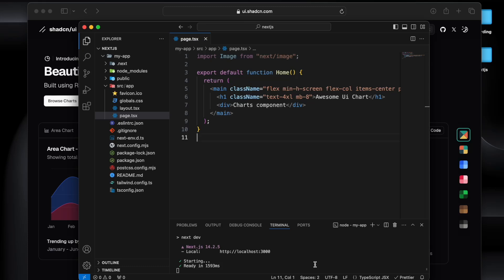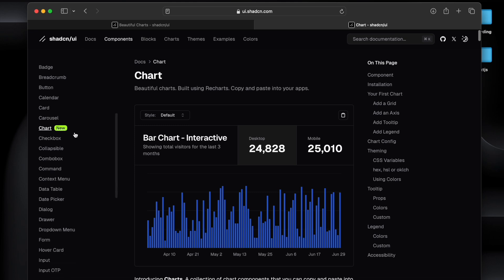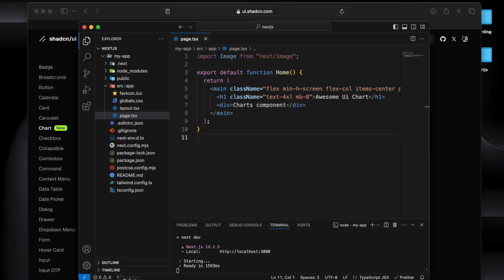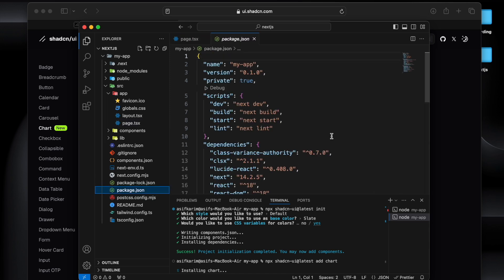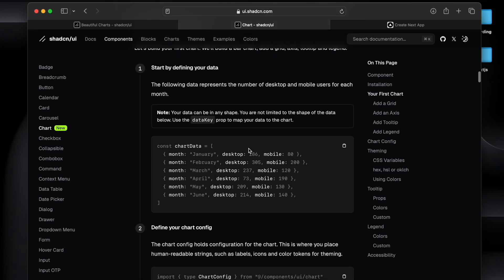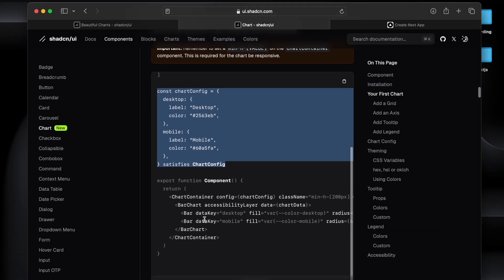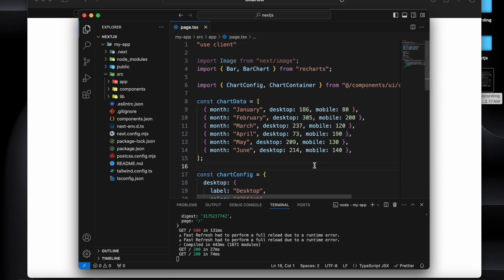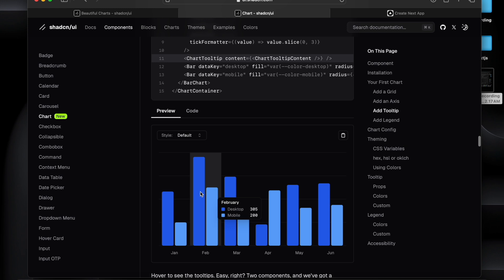Build Beautiful Dashboard with React & Next.js Ultimate Charts Library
Want to take your React & Next.js projects to the next level? This video dives deep into shadcn/ui powerful chart library, showing you how to create stunning, responsive dashboards in your web development projects.

Here's what you'll get:
Easy Integration: Effortlessly integrate shadcn/ui charts into your React & Next.js web applications.
Responsive Design: Master the art of crafting beautiful & responsive dashboards that adapt to any screen size using Tailwind Css.
Pro Tips & Tricks: Unlock the full potential of shadcn charts with expert guidance.
Beginner-Friendly: Learn step-by-step, with clear instructions that lead to professional-looking results.

By the end, you'll be building impressive React and Next's projects with captivating visualizations that grab attention! ✨